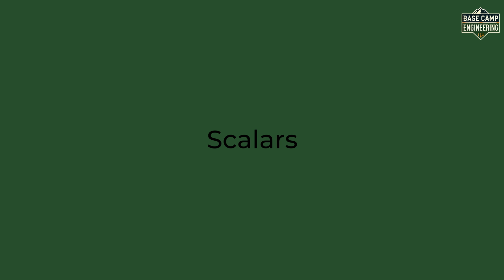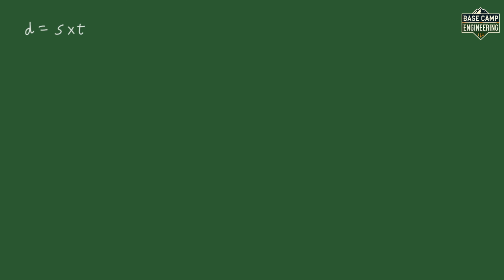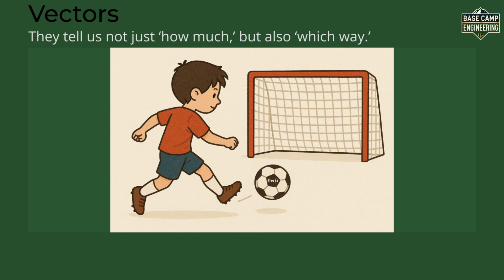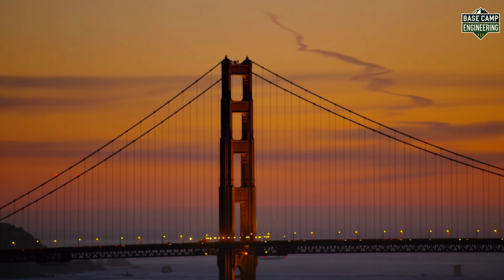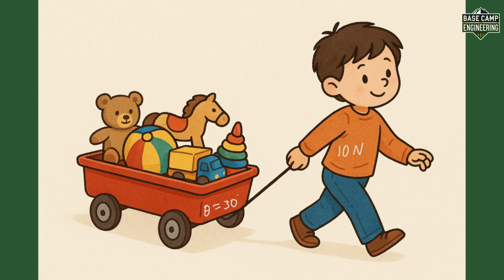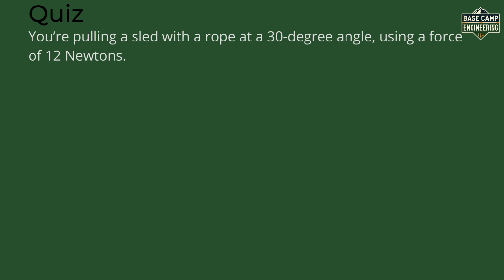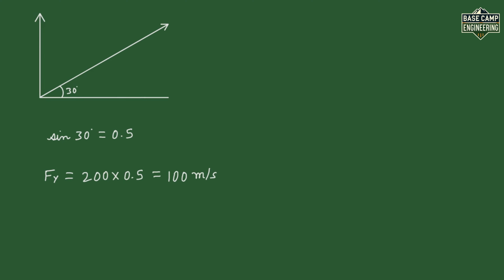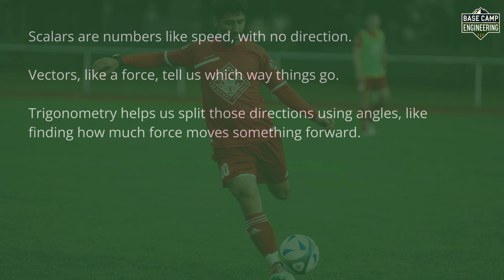Vectors, Scalars, & Trigonometry for Beginners | Easy Engineering Guide!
Welcome to Base Camp Engineering!  In this 30-minute video, we break down Vectors, Scalars, and Trigonometry into super simple ideas that even a 10-year-old can understand! Perfect for beginners learning engineering basics.

📌 What You’ll Learn in This Video:

✅ Scalars
✅ Vector
✅ Trigonometry
✅ Real-World Applications

💡 Practice Problems Included: Try solving the 10 engineering-level problems at the end and drop your answers in the comments!

📚 Chapters for Easy Navigation:

0:00 Introduction
1:08 Scalars
4:20 Vectors
7:32 Trigonometry
11:14 Real-World Applications
14:08 Outro & Practice Questions